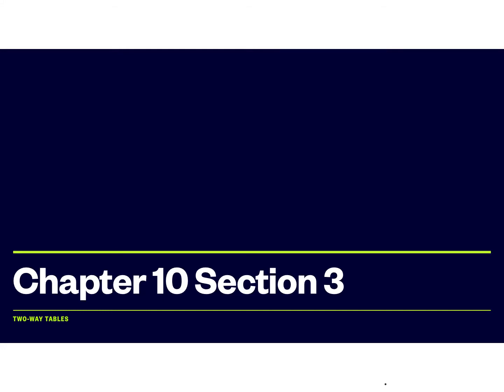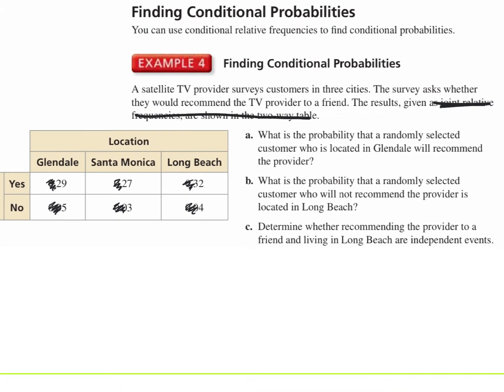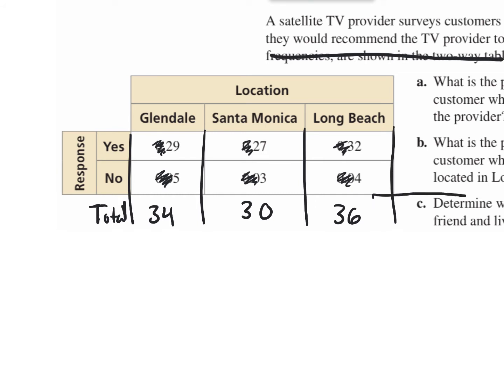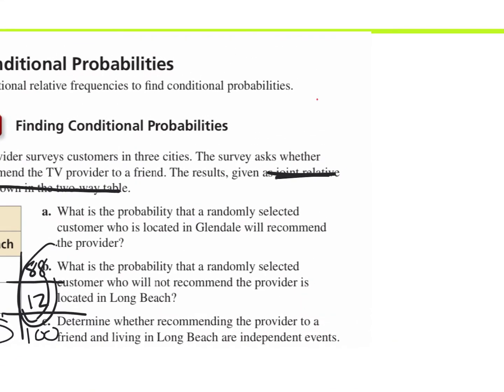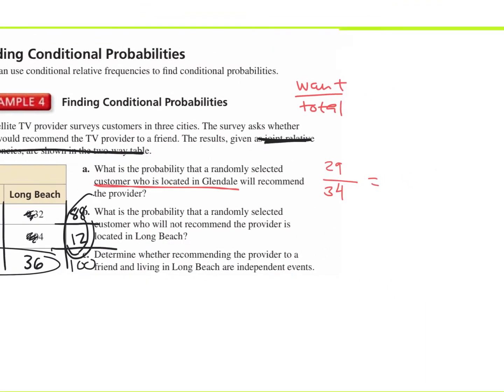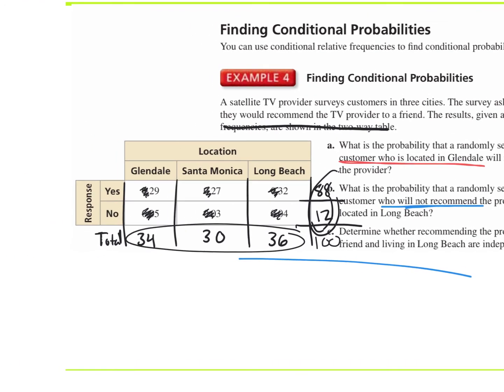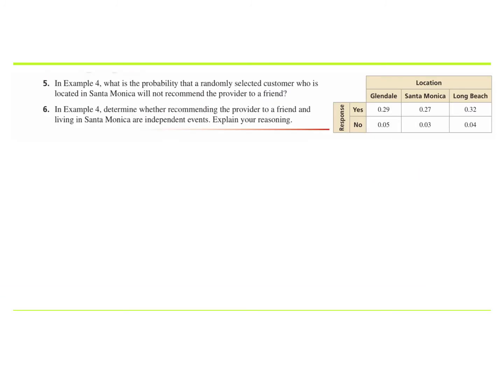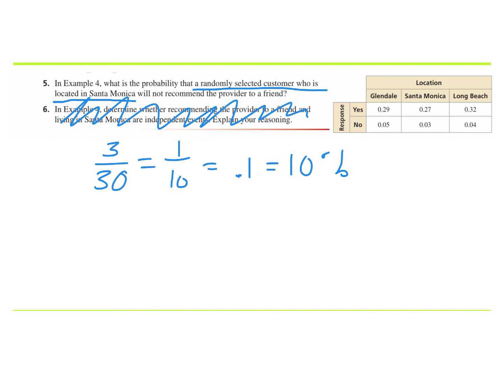5.20 alg2 10.3 notes.mp4